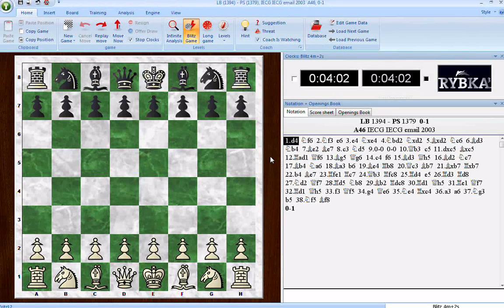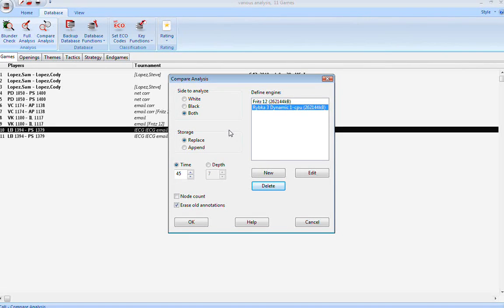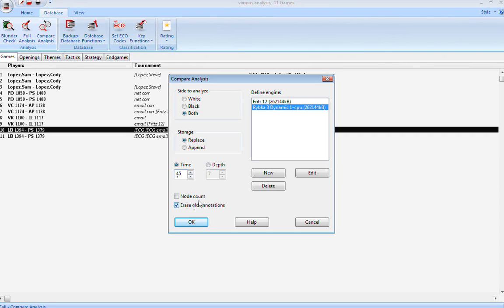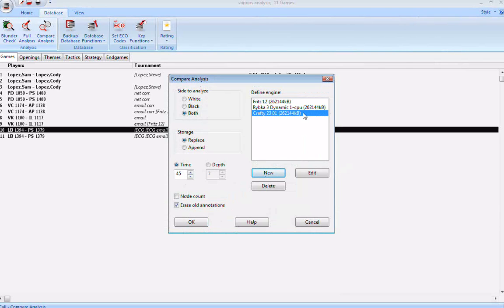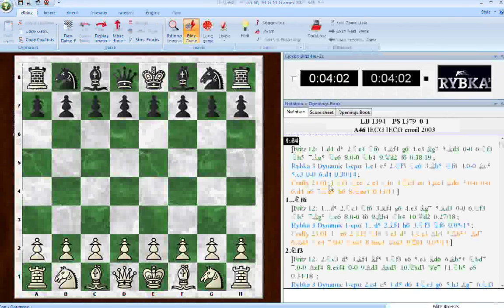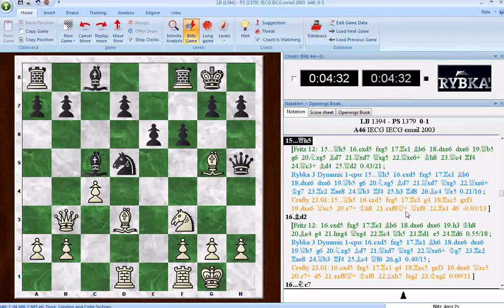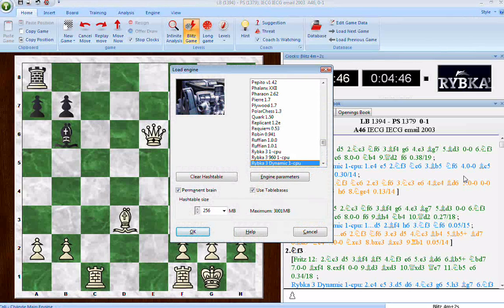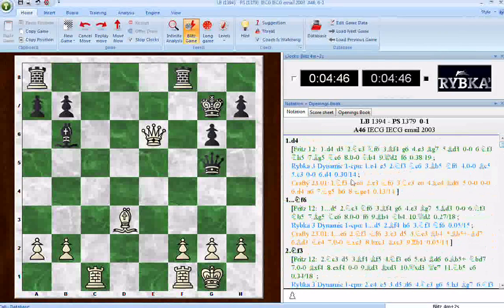Fritz12 - understanding the options in the Compare Analysis dialogue